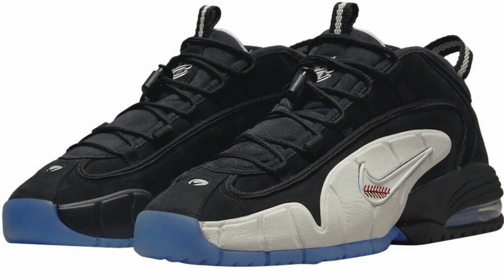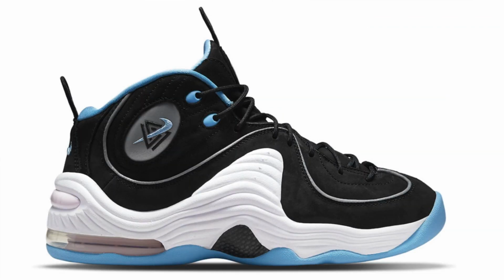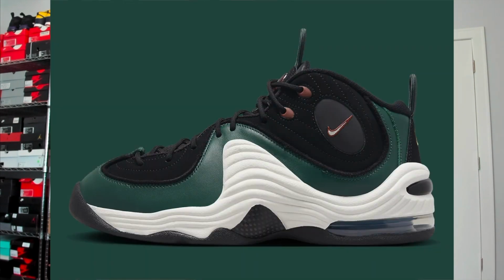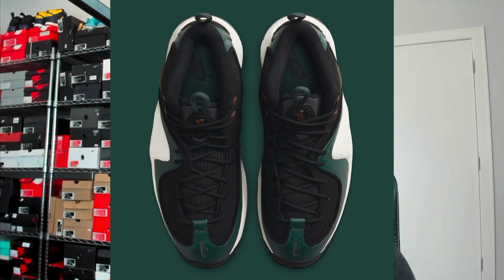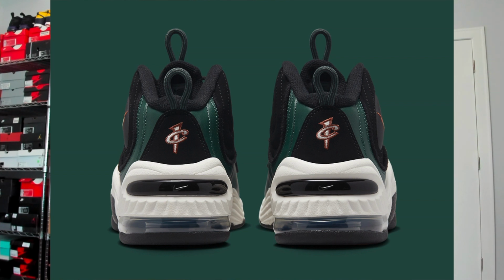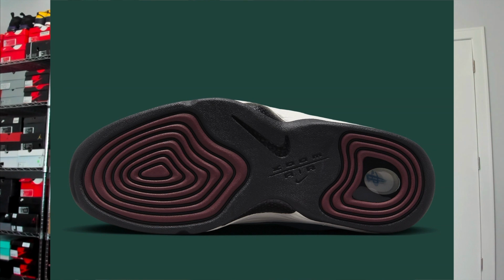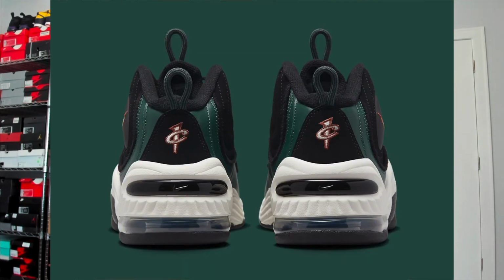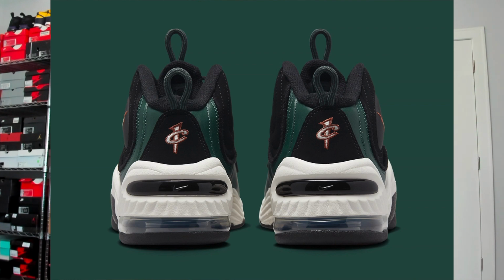IS THE AIR MAX PENNY FOR THE STREETS?!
Main instrumental:
Leonard "Peoria Star" Banks

Royalty!!!